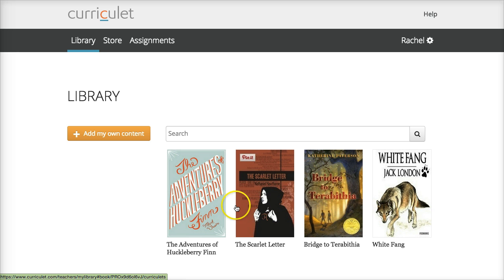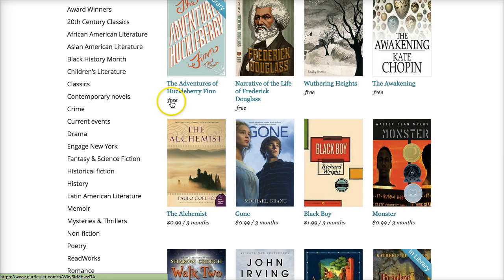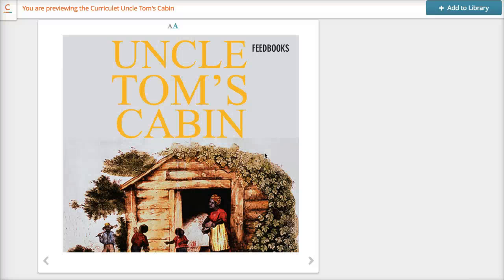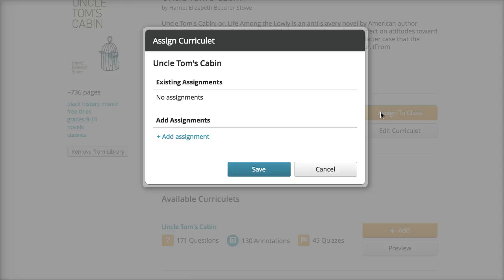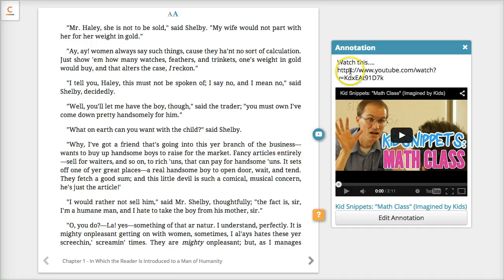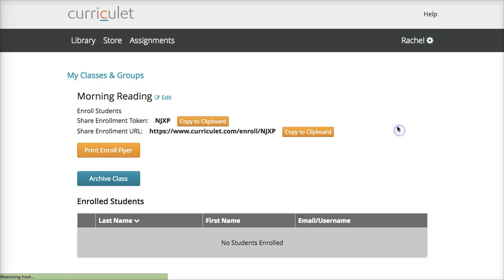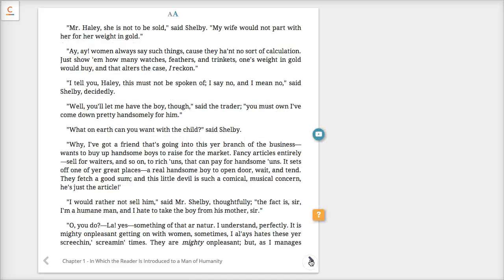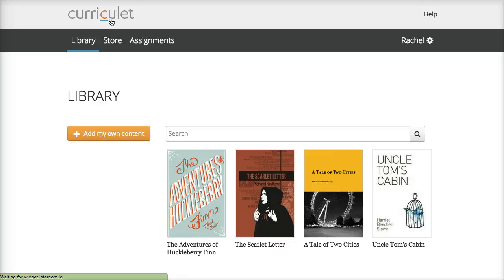Curriculet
Webinar recording from 1/19/2015 session of Opporutnity - Introduction and basics of Curriculet.